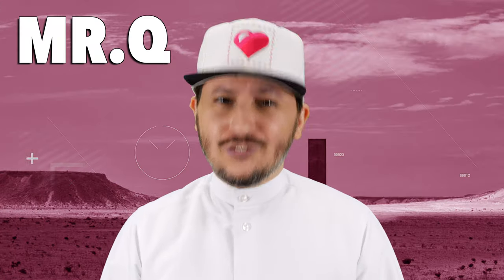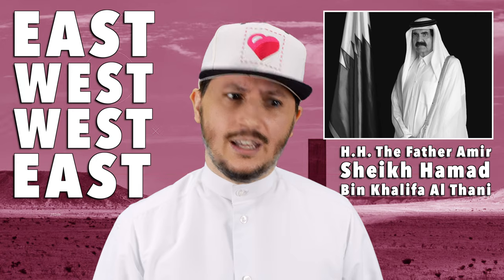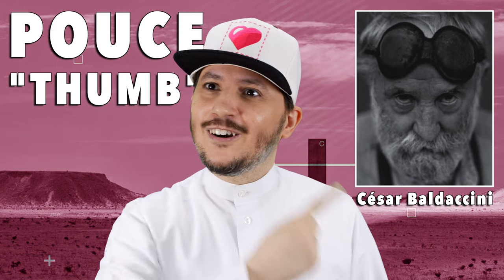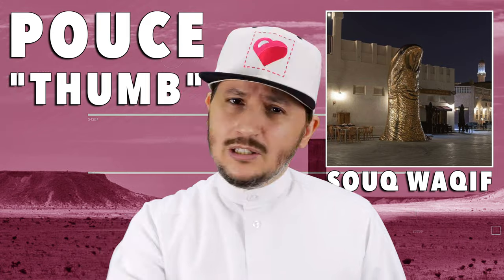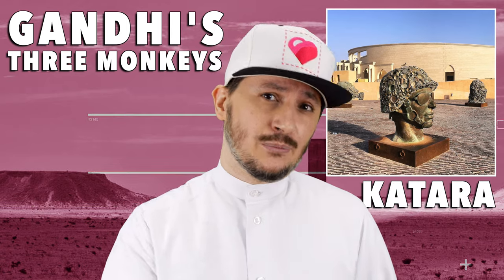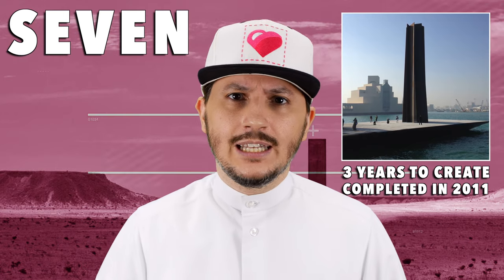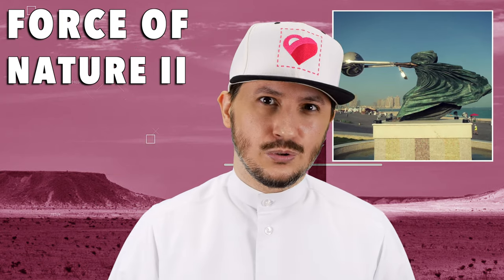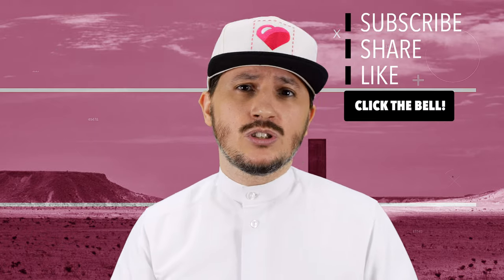Check out these 5 astonishing public art installations in Qatar!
🇶🇦 After the interesting art installations at Hamad International Airport last week, Mr. Q talks about five larger-than-life art installations you can find around Qatar in this week's QTips!
▶️Watch the video to learn where you can find them!

Filmed and edited by Timothy J. Carr
Created by Khalifa Al Haroon "Mr. Q"

Doha, Qatar